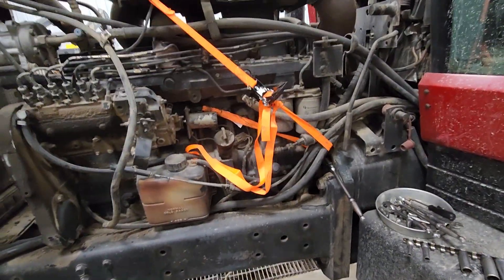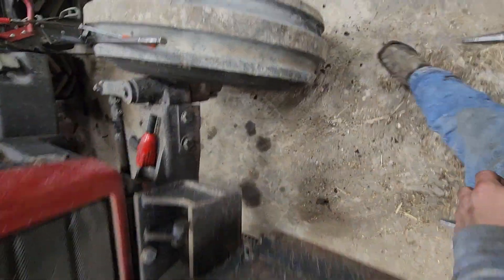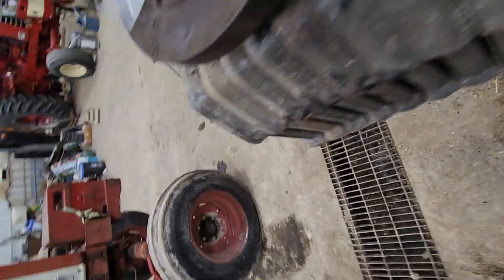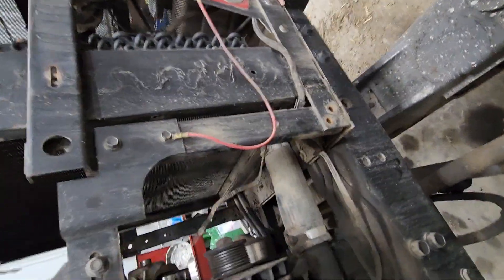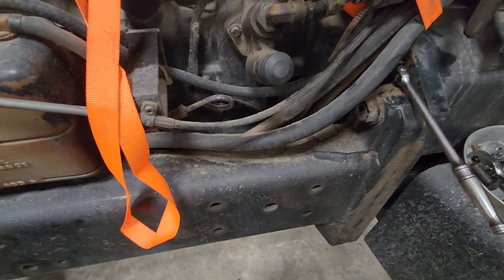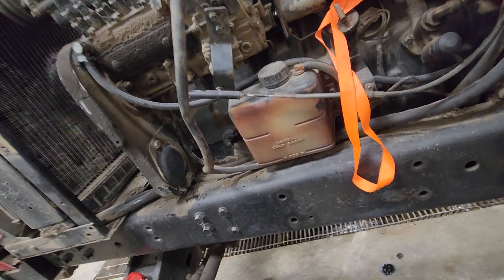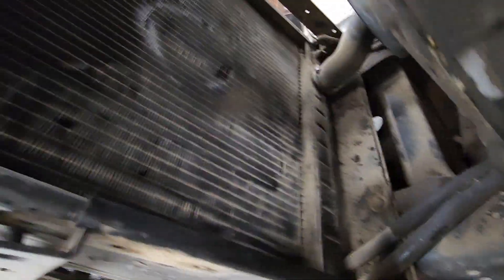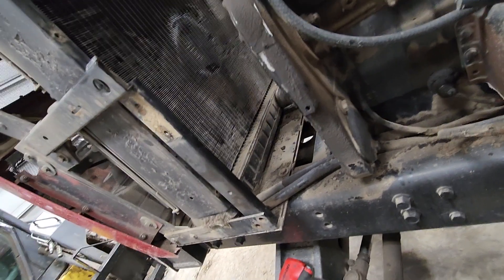Case IH magnum front timing cover and crankshaft seal with dampener removal and inspection.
this is mid repair of a leaking timing cover gasket and seal.